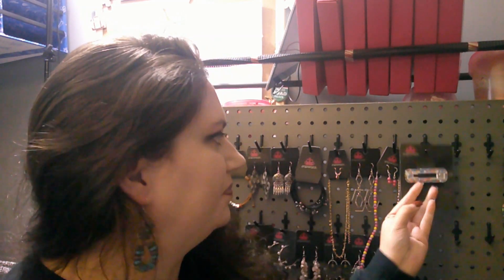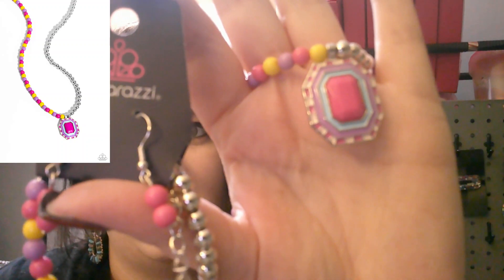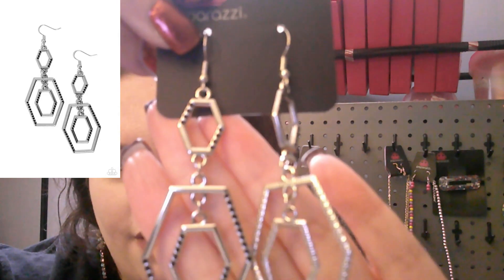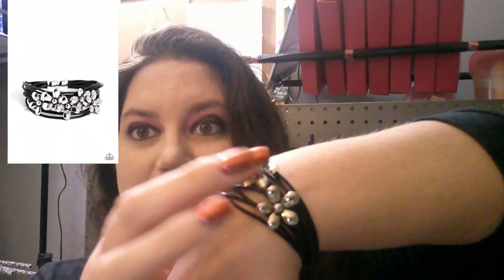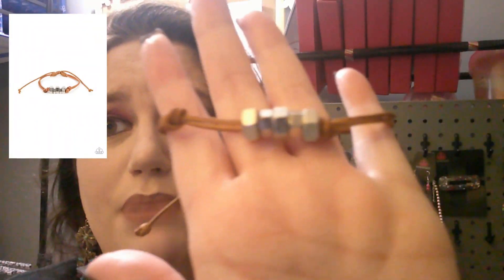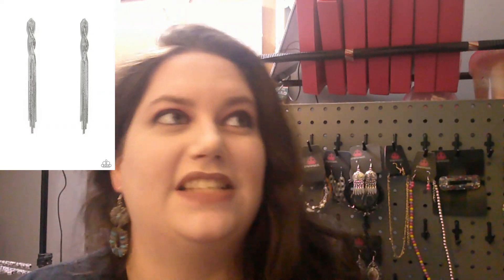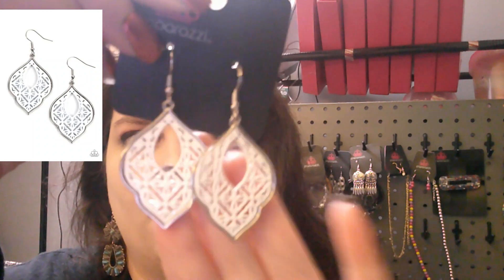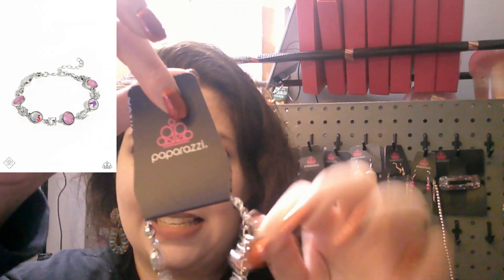Independent Consultant with Paparazzi | Inventory Show #15 | Heidi's Dazzle & Bling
Hey there! I'm an Independent Consultant with Paparazzi. You can shop the inventory website with the numbers called out to grab the pieces. Pieces will be limited.